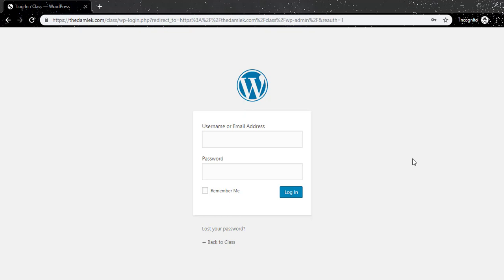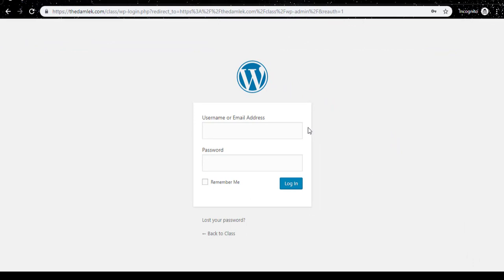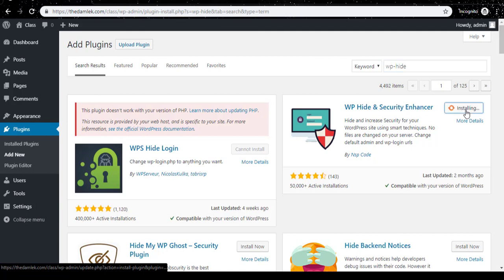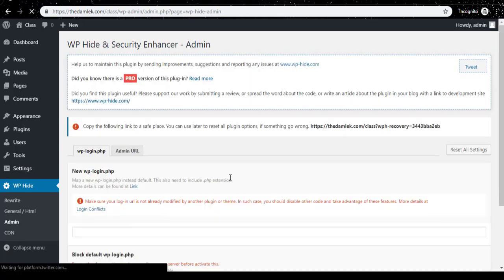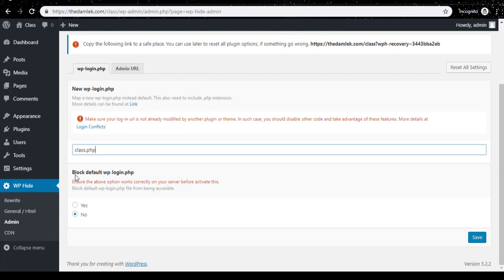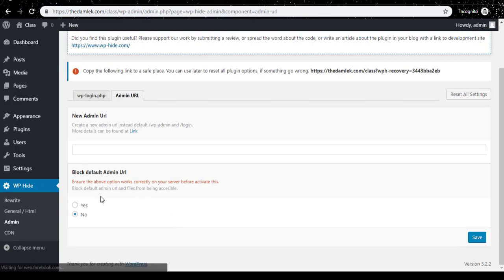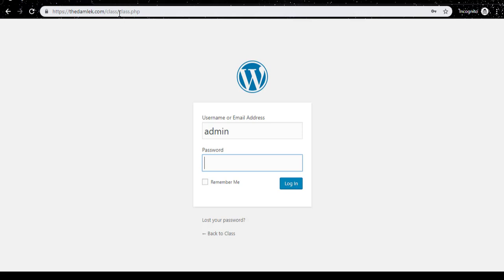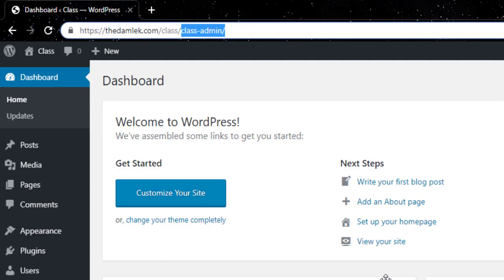How To Change WordPress Admin URL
Wordpress Security Tips. Learn how to change your wordpress admin url and prevent hackers from attacking your wordpress site.